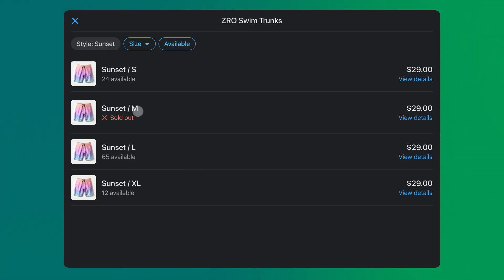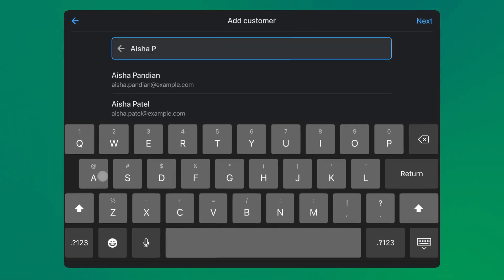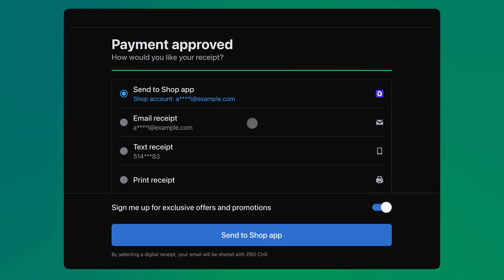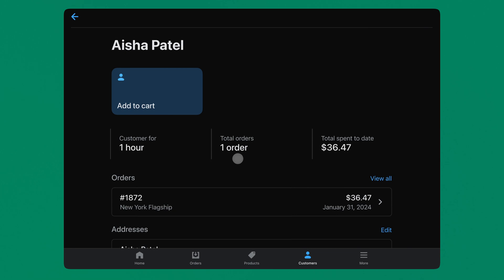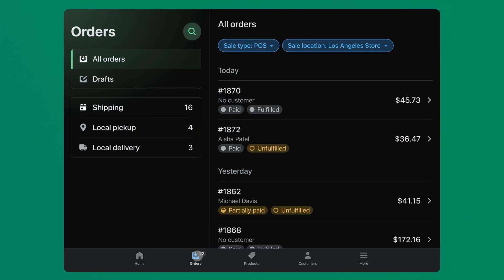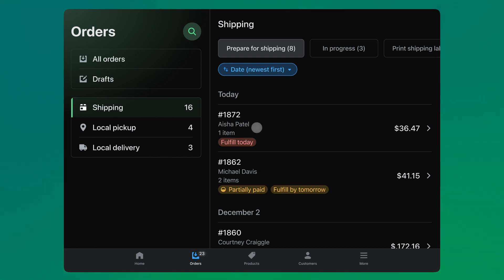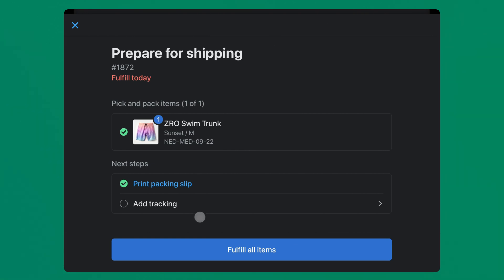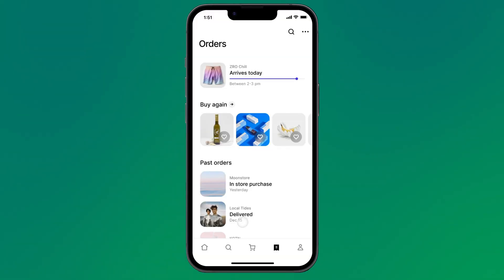Updates to Point of Sale for fulfillment announced in Shopify's Winter ’24 Edition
Learn about improved fulfillment from retail locations as part of Shopify's Winter ’24 Edition.

Discover 100+ foundational product updates to elevate your commerce business